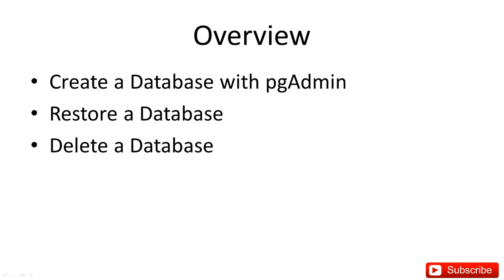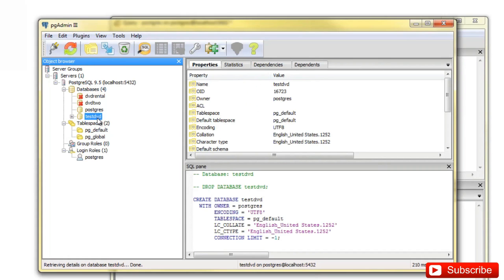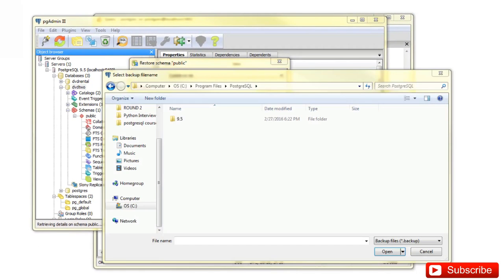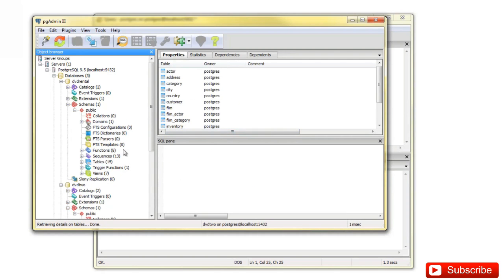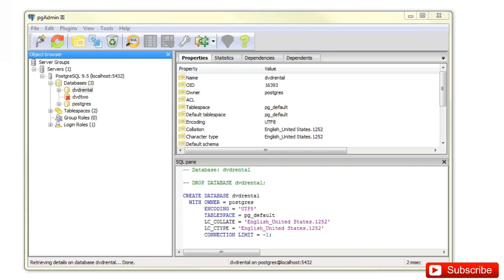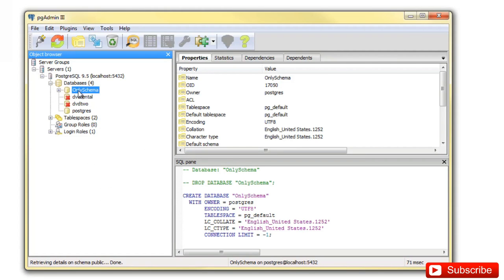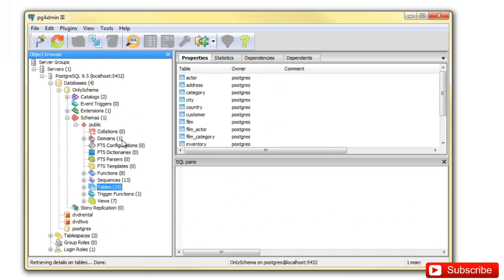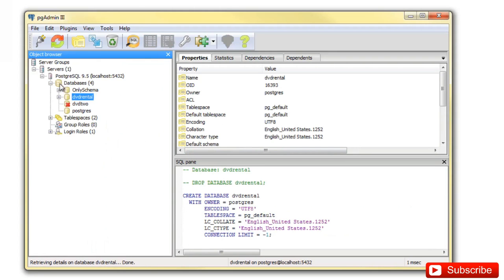Creating and Restoring Database and Tables in SQL Injection !! mysql postgresql #3✔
▶▶▶▶▶Restoring Databases and Tables◀◀◀◀◀

The restore dialogue presents a somewhat simplified interface to the PostgreSQL pg_restore tool.

After you selected a valid backup file, pgAdmin will read the contents of the file when you press the View button. This may take some time, dependend on the size of the file. You can watch the progress on the Messages tab. After the examination has completed, pgAdmin will display the contents on the Contents tab.

Intentionally, the tool will not create the database to be restored. In order to restore a database, first create it using pgAdmin, and then start the restore tool with that fresh database selected. The data will be restored to that database.

You can restore a single object, when in restore database mode (this is displayed in the title bar, as in this example). After examining the backup file, you can select the desired table from the Contents tab, and check the Single Object box. Only that table will be restored.

You can select a table as restore destination. pgAdmin will restore its data if it is present in the backup file.

In order to use backup, the pg_restore tool must be accessible by pgAdmin. This can be accomplished by having it locatable using the path, or by copying it into the same directory where the pgadmin3 executable resides.